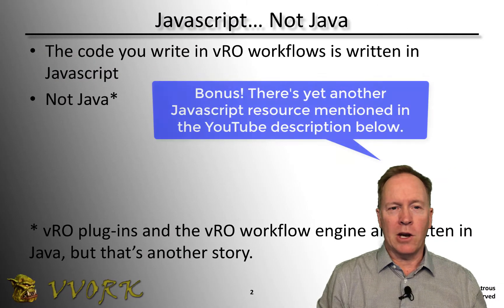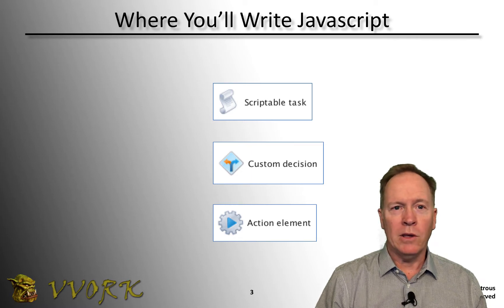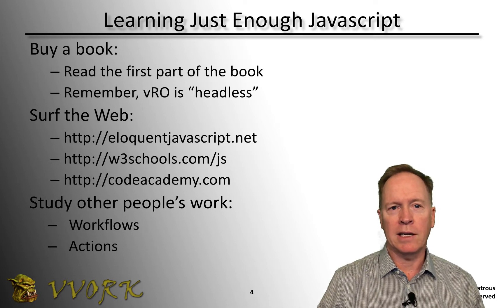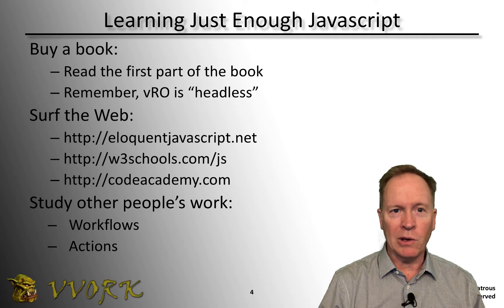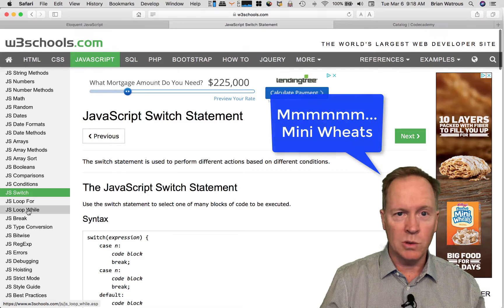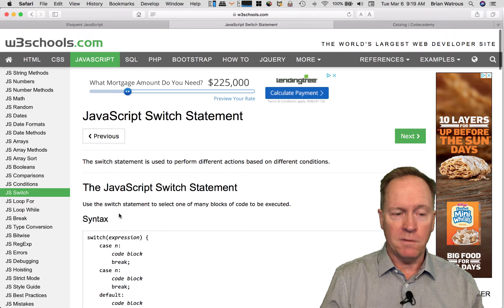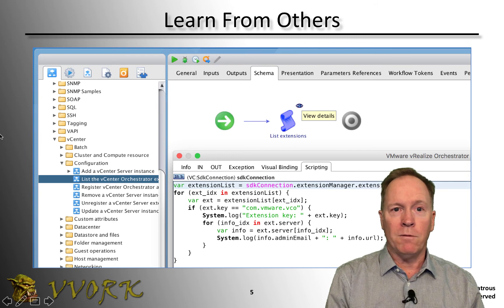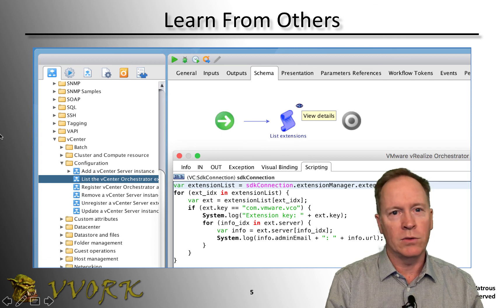Automating with vRO 7 - Part 13 - Javascript Resources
This is the thirteenth(!) video in a ten part video series. In this video, Brian Watrous identifies several Javascript resources useful for vRO developers.

Bonus! and click “vRO Resources” in the header bar.